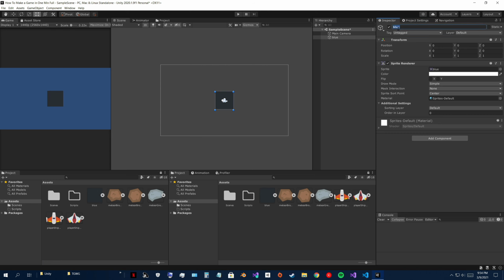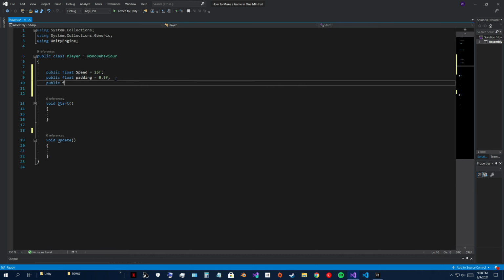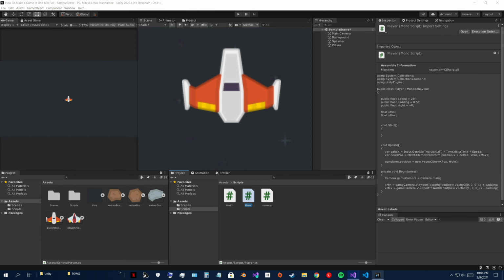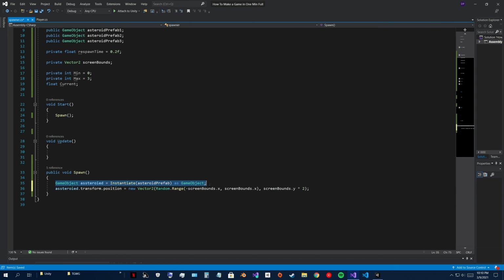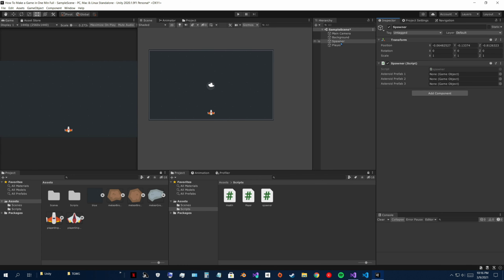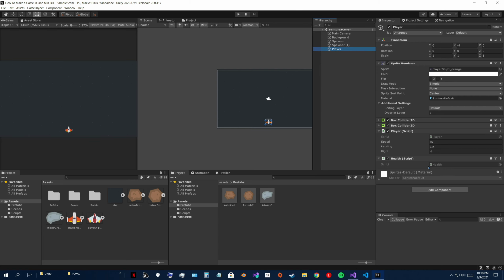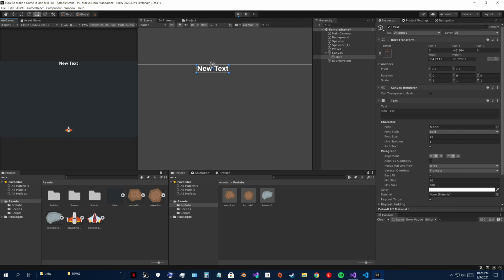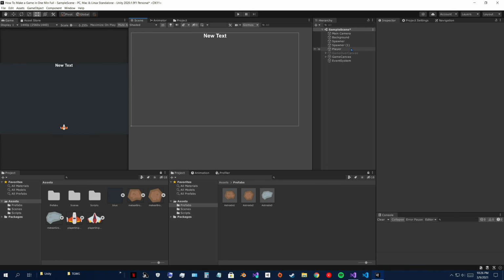Making a Game in One Minute Full Tutorial